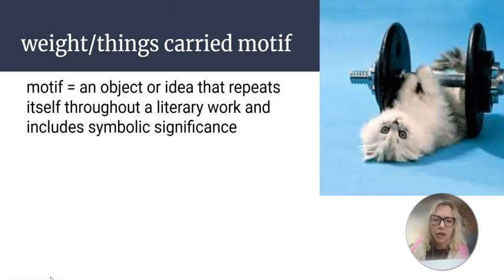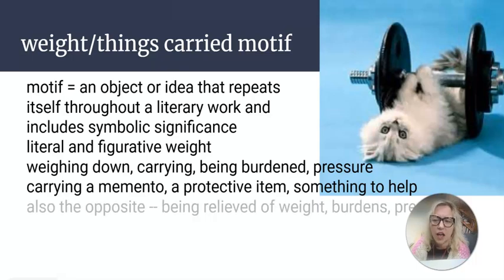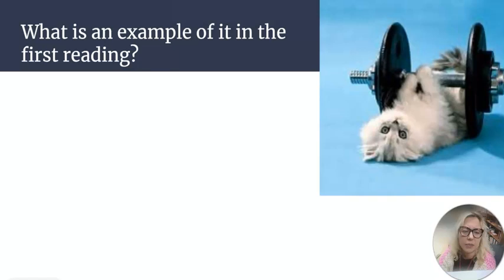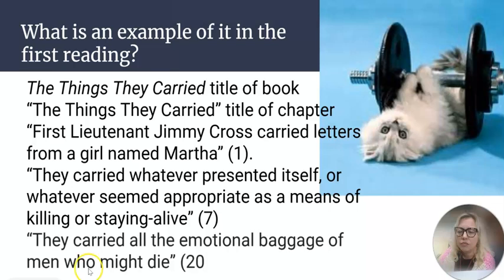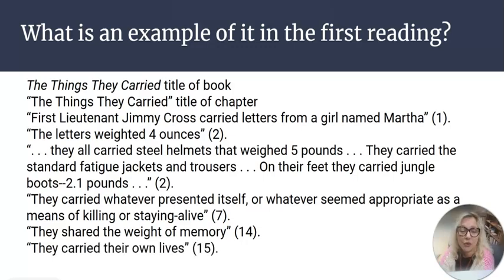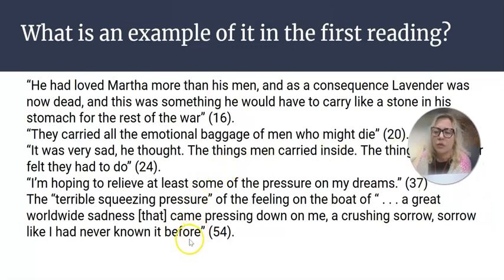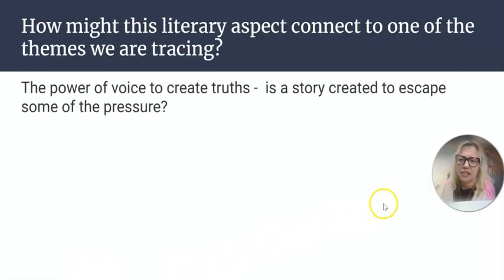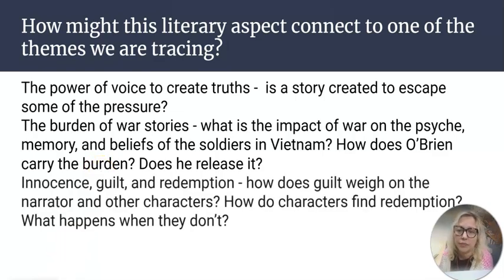3.2 Step 3: Literary Aspect Video on Weight/Things Carried Motif